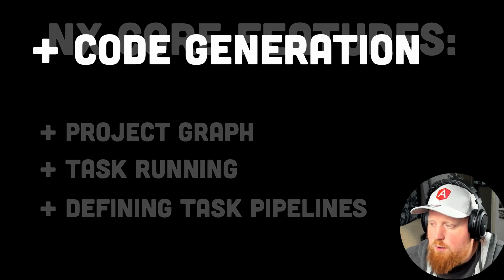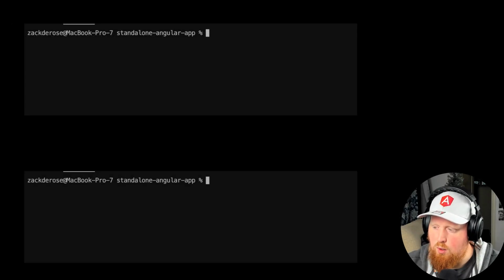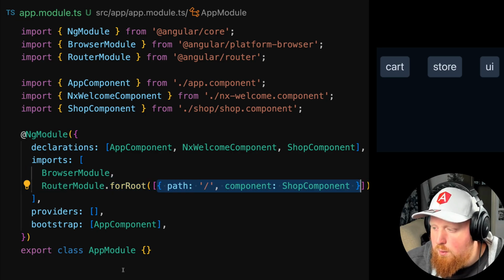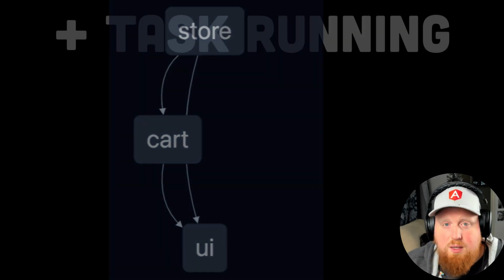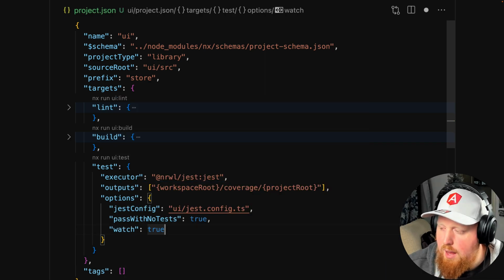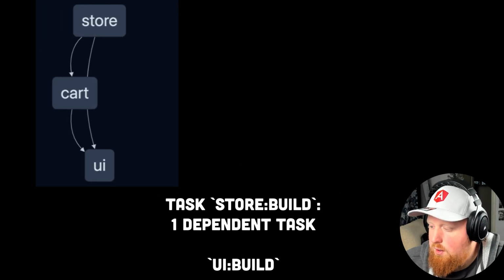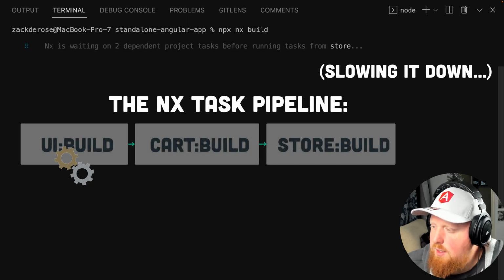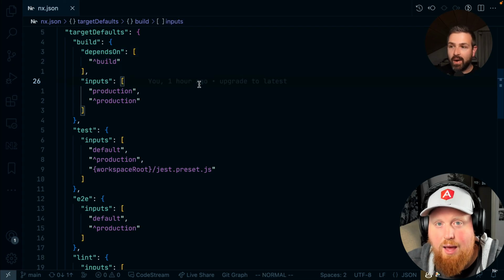Angular Standalone Applications with Nx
Learn how to take advantage of Nx in Standalone Angular Applications

▬▬▬▬▬▬ ⏱ Timecodes ▬▬▬▬▬▬
0:00 Creating your Repo
0:48 Code Generation
1:57 Project Graph
3:17 Task Running
4:33 Defining Task Pipelines